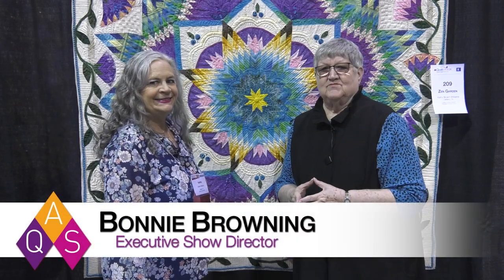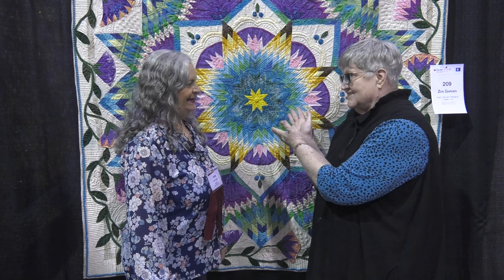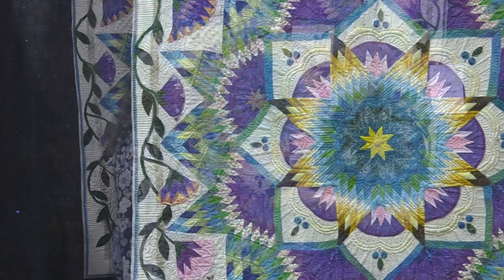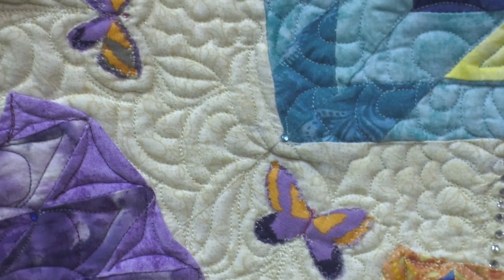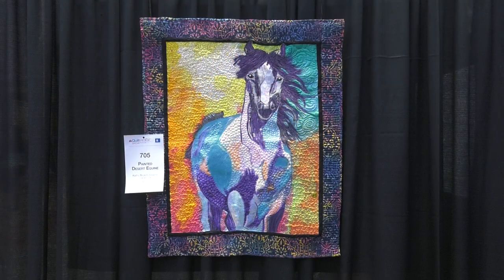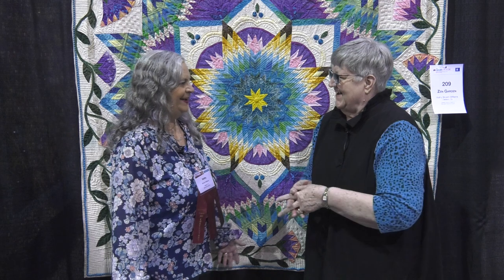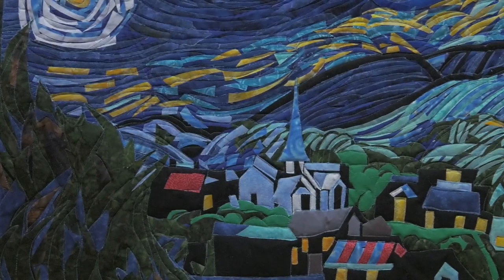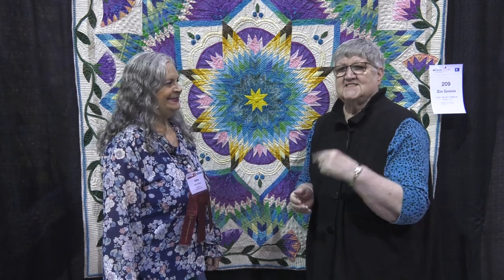Kathy Bryant-Williams Displays Three Quilts at AQS QuiltWeek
Bonnie Browning talks with Kathy Bryant-Williams, who has three quilts displayed at AQS QuiltWeek in Branson, MO. Her quilt, Zen Garden, is hand appliquéd and free-motion quilted, using a pattern from Margaret Solomon Gunn's. Her second quilt, Starry Night by Vincent Van Gogh used raw-edge appliqué and free-motion quilting.  Her third quilt, Painted Desert Equine, uses Paintstiks and thread painting, and machine piecing.